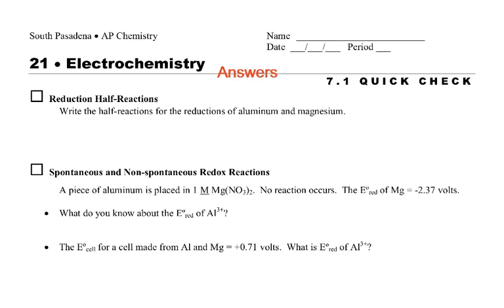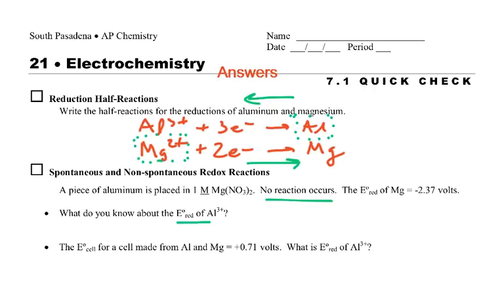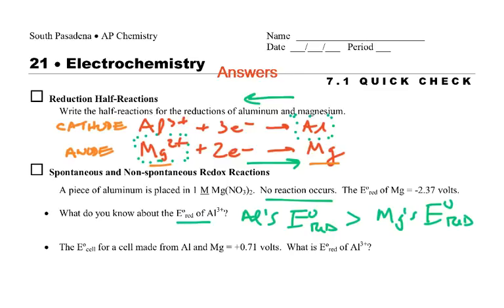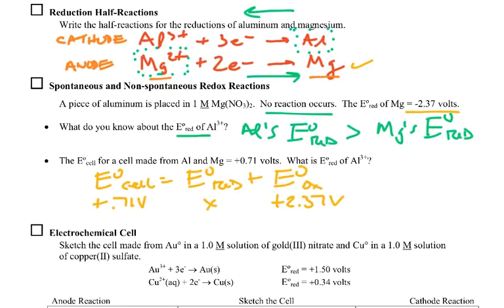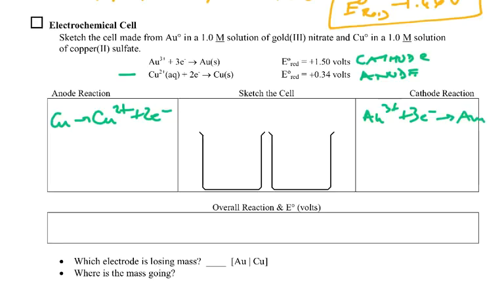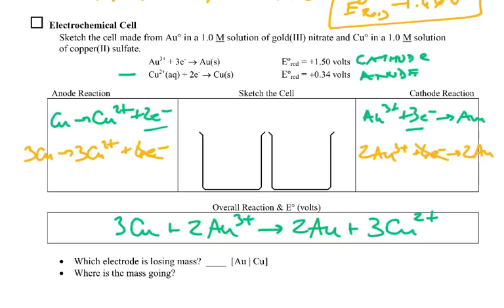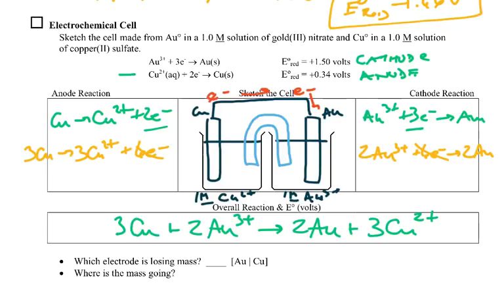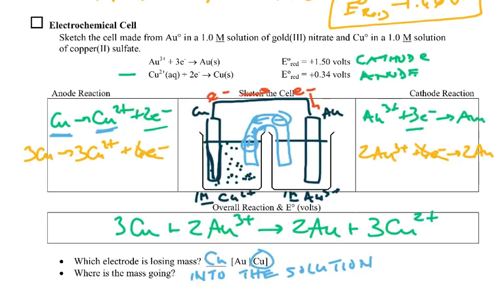AP Ch7.1 Quick Check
I go through the quick check and think out loud.  Notice that the statement about what does NOT react is a useful clue about reduction potentials.  Oops, I forgot to say that the voltage of the gold/copper cell is +1.16 volts.